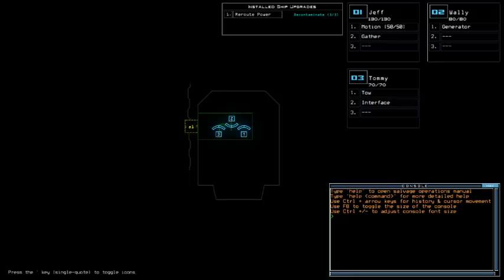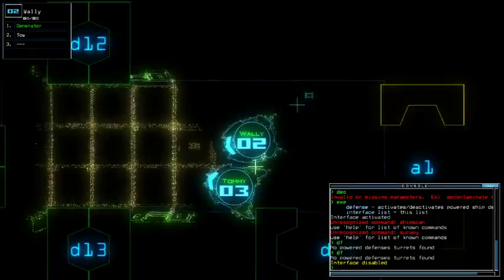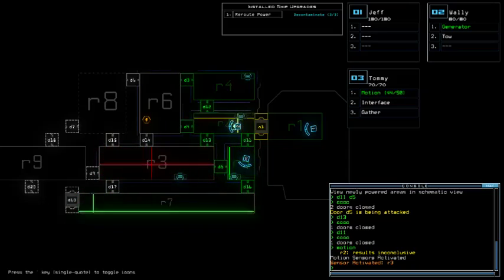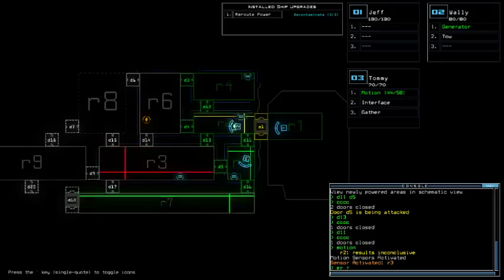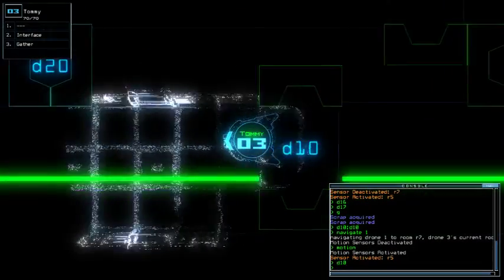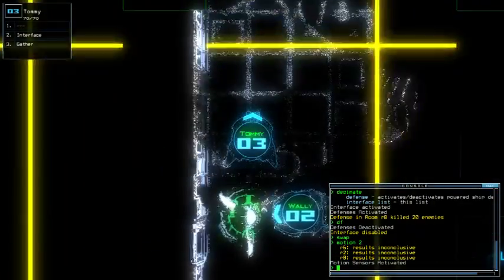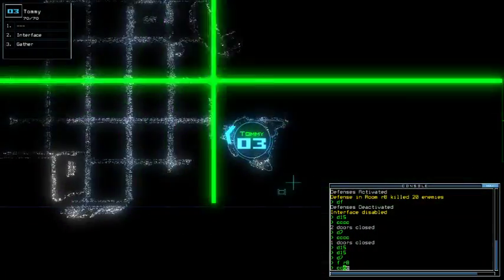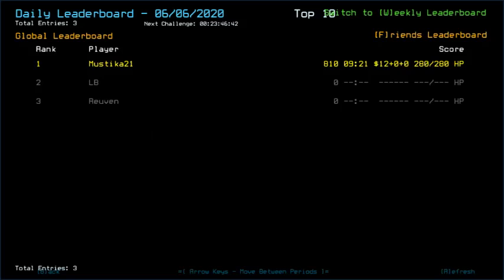Duskers Daily 6 Jun 2020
Day 4 probation is a success, despite that blockage.